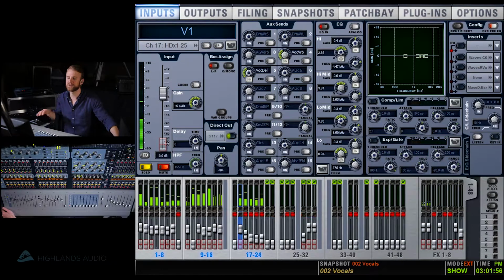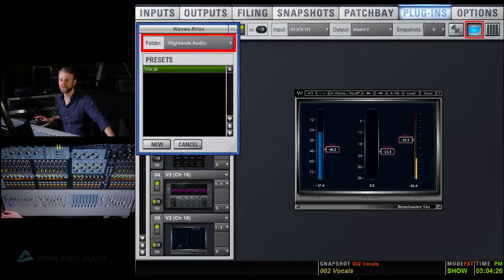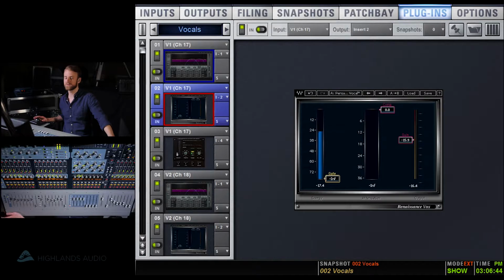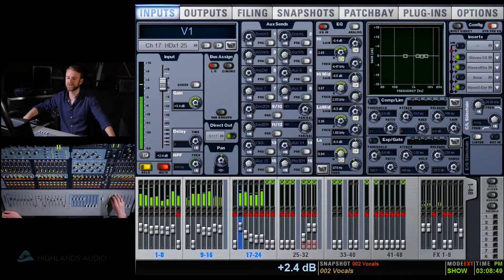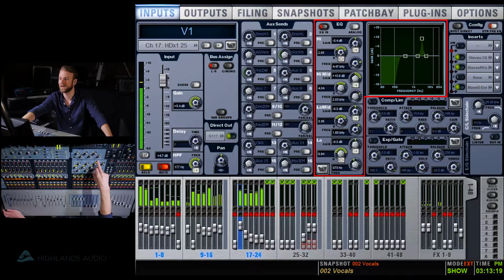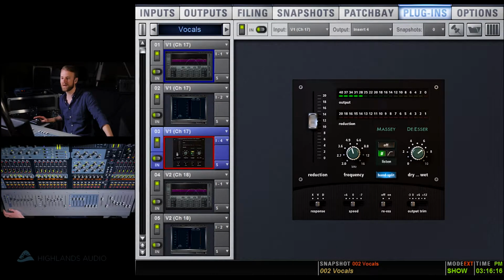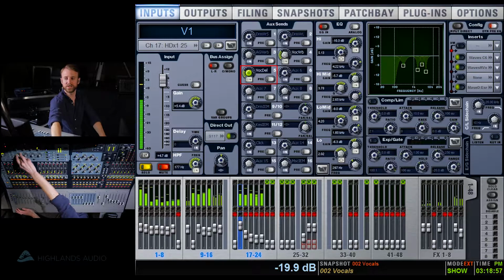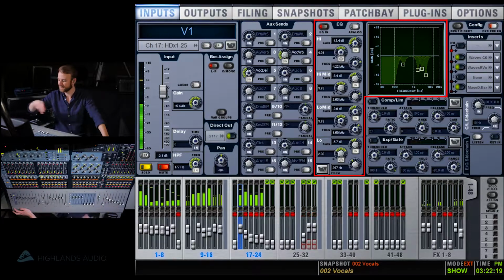07 Vocals Tutorial Luke Vogal